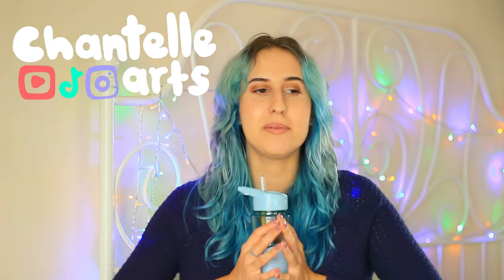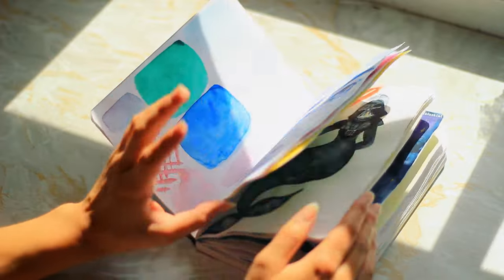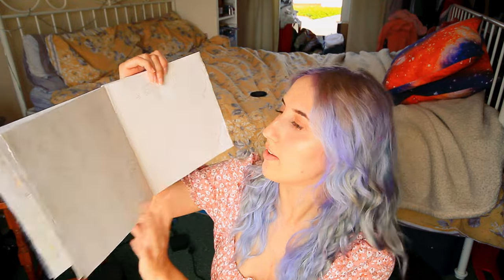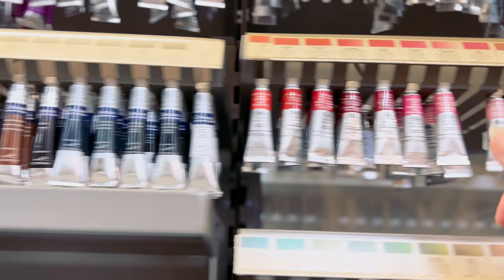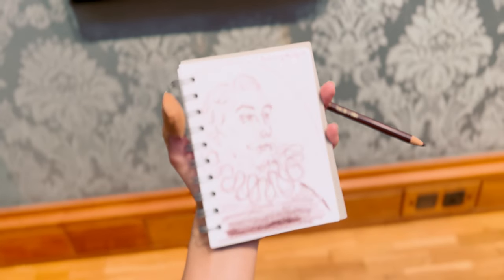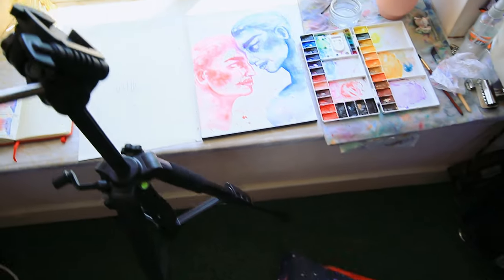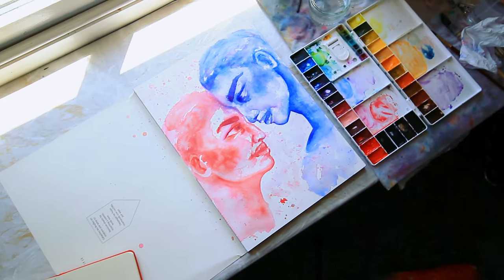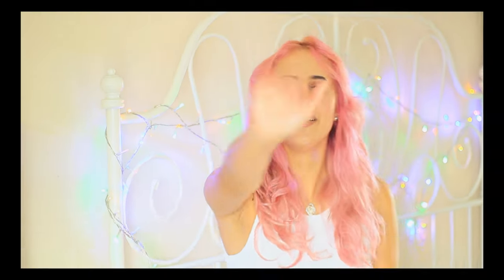Drawing from a masterpiece in a museum (My Artist life)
♡ Hello, hope you're having a chilled sunday ♡ This week we are Drawing from a masterpiece in a museum in My Artist life. We sketch in a museum and shop for art supplies. I'm also painting two original watercolour pieces and chatting about my thoughts on how the Mermay art challenge went.

✿ brushes ✿
synthetic quill paintbrush
princeton paintbrush
✿ paint ✿
himi jelly gouache
✿ paper ✿
arches block
etchr sketchbook
✿ equipment ✿
fineliners

❈ chapters ❈
00:00 Catch Up
00:46 Paint with me
02:09 Mermay Favorites
05:17 Art Supply Shopping
06:50 To the Museum
09:53 Original Art